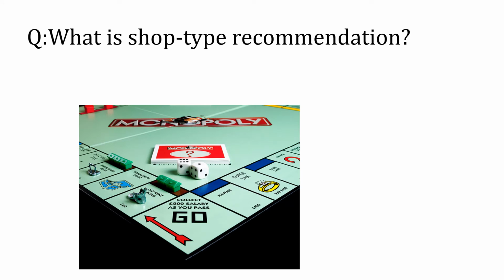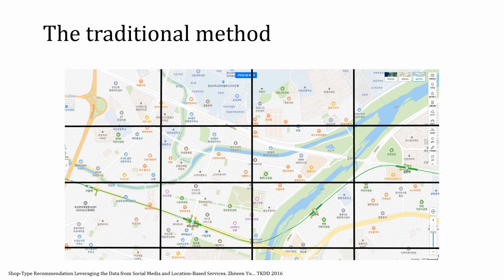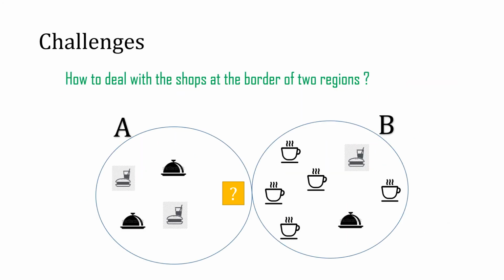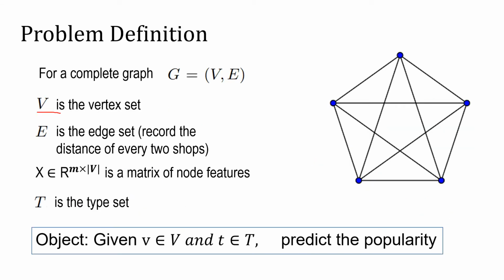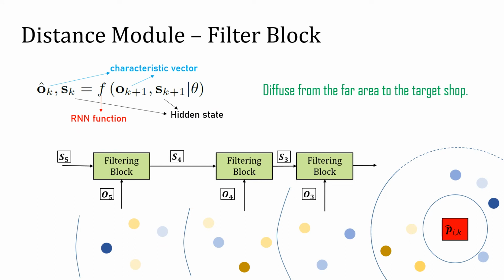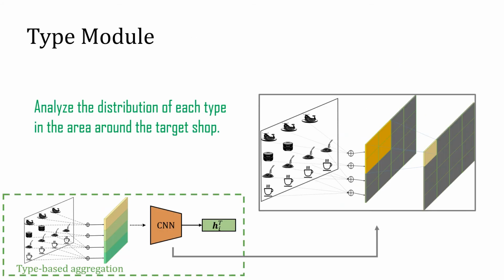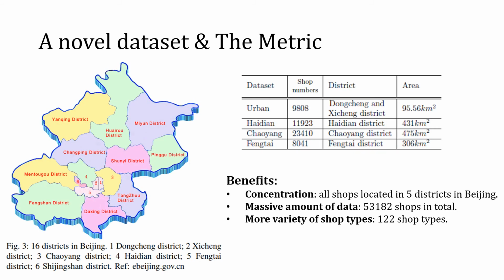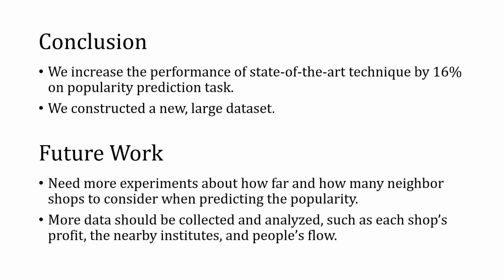GraphShop: Graph Approach for Shop-type Recommendation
This is the presentation of our work published in SDM 2021.
Abstract:
It is essential to predict the popularity of a particular shop type when investors decide which type of shops to open at a given location. Existing shop-type recommender systems have approached this problem by building a region-type matrix and analyzing the relationship between different regions and shop types. However, these methods make recommendations for each region, thus having difficulty analyzing a specific shop, especially near the two regions' borders. To tackle this challenge, we propose a novel Graph Neural Network (GNN) model, called GraphShop, to represent shops as nodes in a graph and analyze each shop without assigning it to a region. As it is difficult to find the influential neighbors, we propose two aggregation methods, DistanceModule and TypeModule, in GraphShop. DistanceModule aggregates unordered nearby shops in every zone and filters them from the remote zones. TypeModule reorders the nearby shops based on their types and considers the interaction of different types. Furthermore, to address the lack of open shop-type recommendation datasets, we build a qualitative and large-scale dataset collected from a review website and location-based services. It contains most, if not all, shops in a region and is large and diverse, by containing 53,182 shops with 122 types. Our dataset is available at \textcolor{red}{ Through the experimental results, we demonstrate that our method outperforms the existing state-of-the-art methods for shop-type recommendation by a factor of up to 37%.